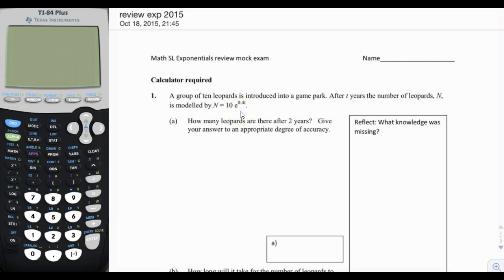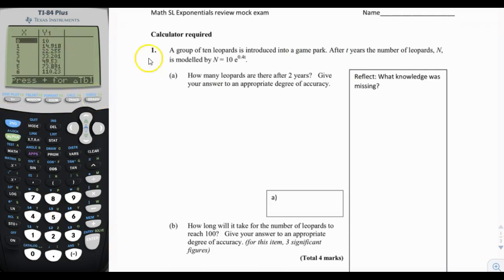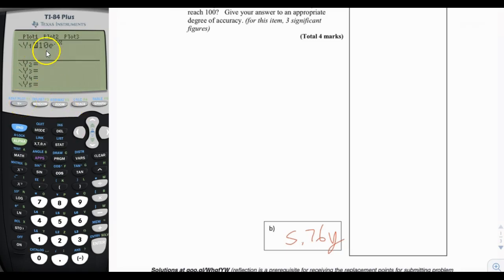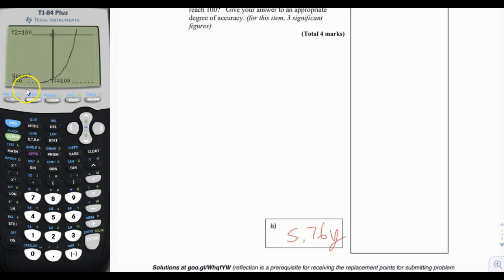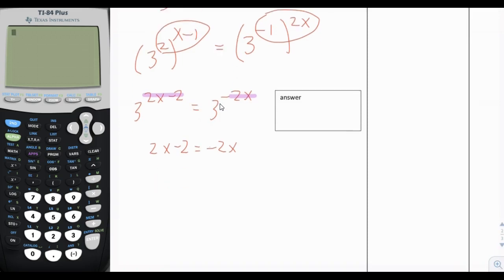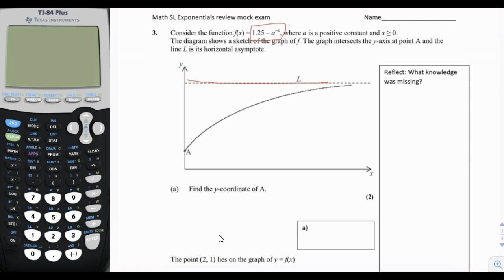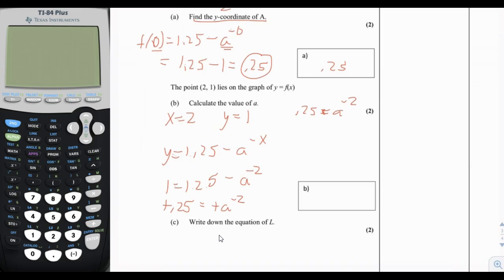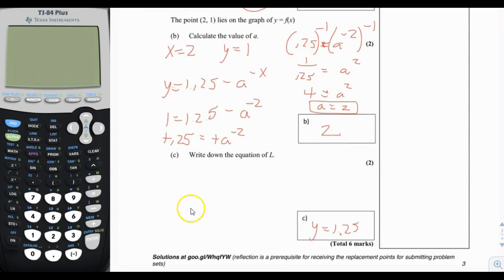Math SL exponentials review solution